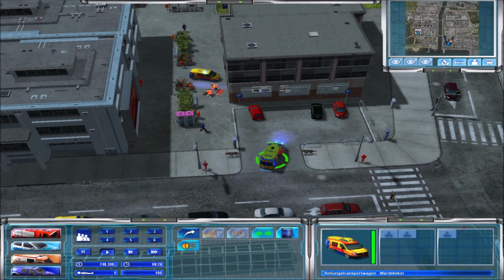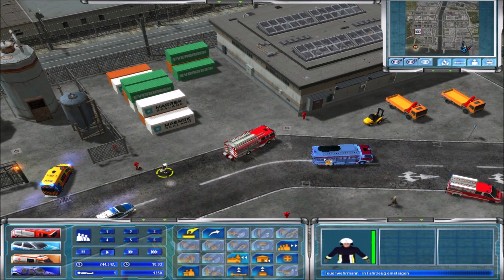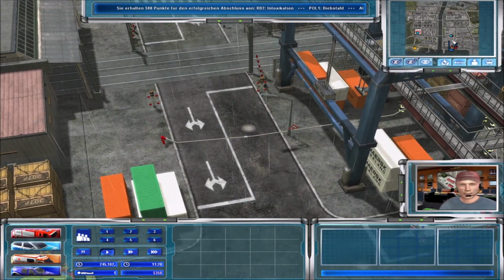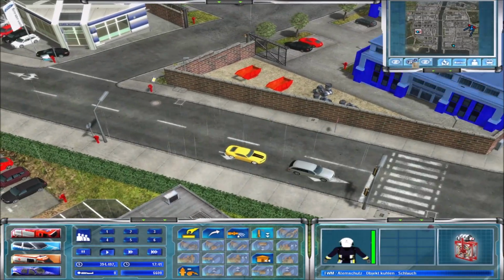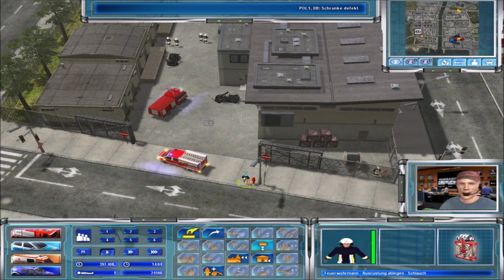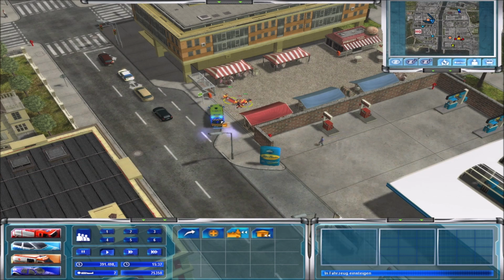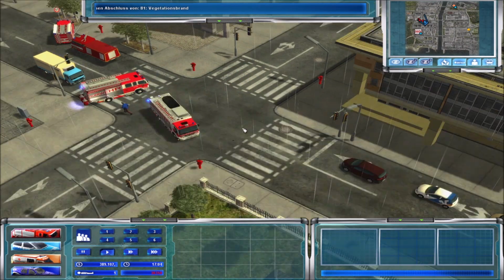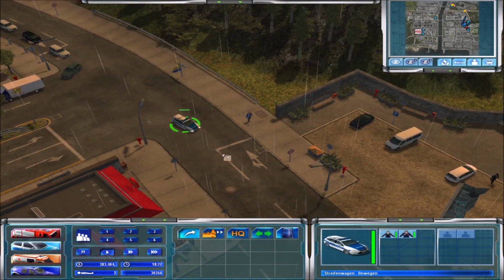Emergency 4 | Emergency City Modification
Back with more EM 4 and the Emergency City Modification!